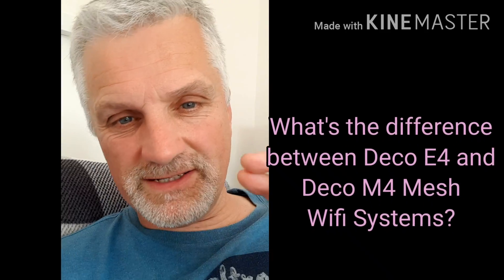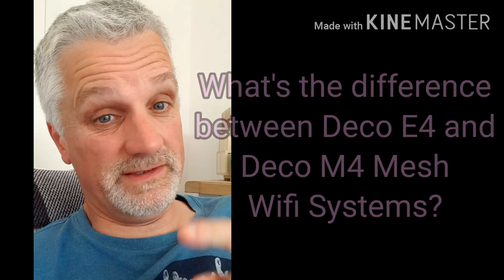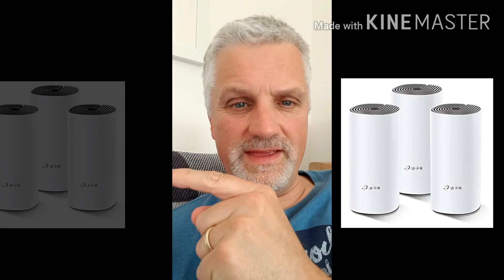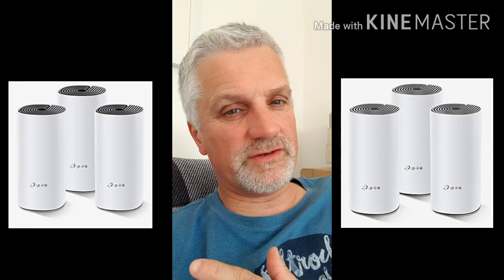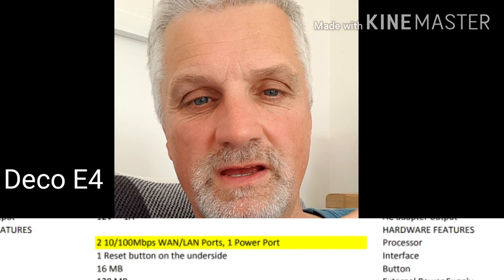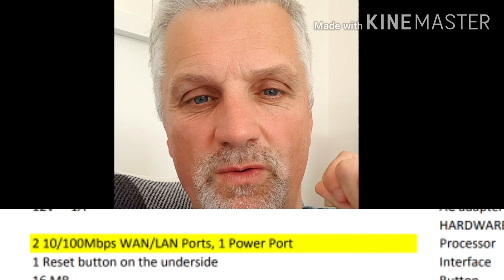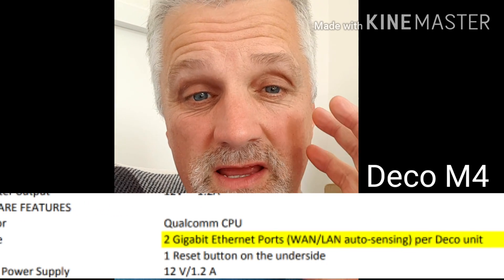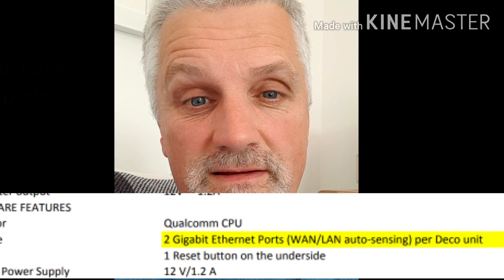Deco E4 vs Deco M4 : Which Mesh Wifi is best?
Steve Dog has researched this to furnish you with all you need to know to make the best choice for you!
That's right, off the back of his own experiences and after researching technical specifications, internet reviews, user feedback and stuff, you will hopefully be better informed to make the right choice!

Mesh wifi offers a better solution than a simple range extender as you devices will always connect to the wifi unit with the strongest signal.  This does not always happen with range extenders.

So see this video (and check out other Steve Dog videos) to help you choose the best wifi system for you!

In fact, since this video, Steve Dog has revisited this to provide a better presentation video!  This new one cuts to the chase, less waffle, more info!